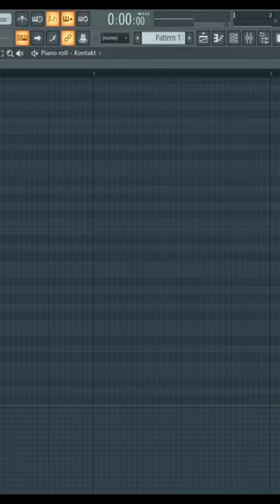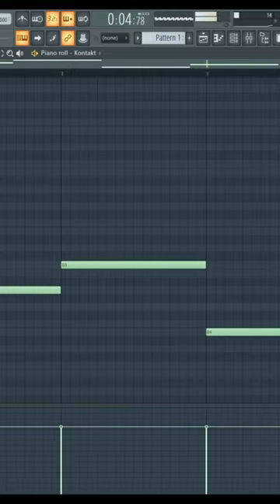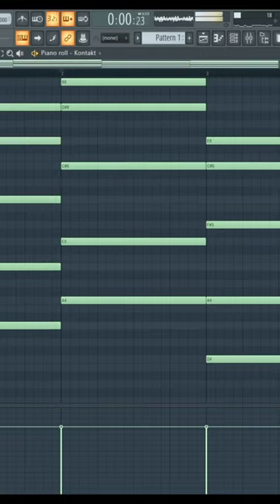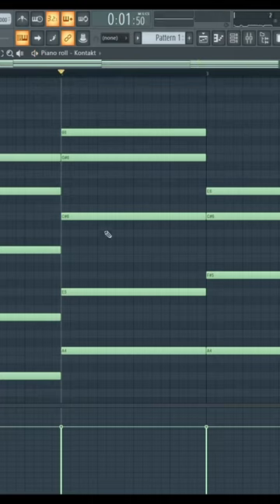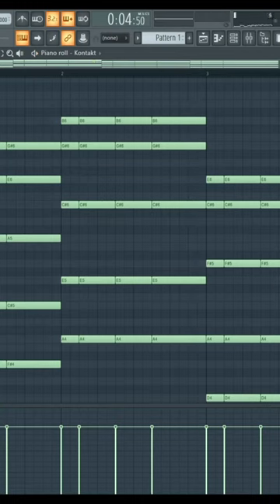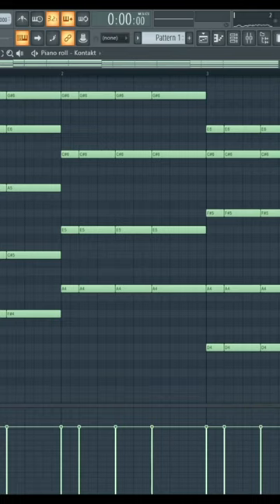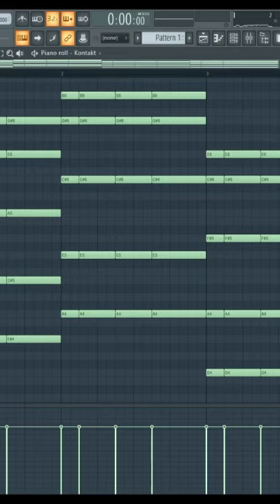how to make a good guitar melody